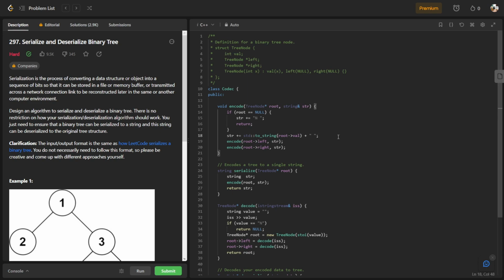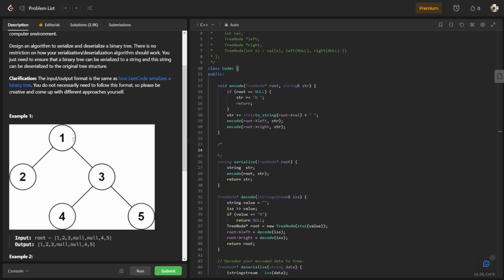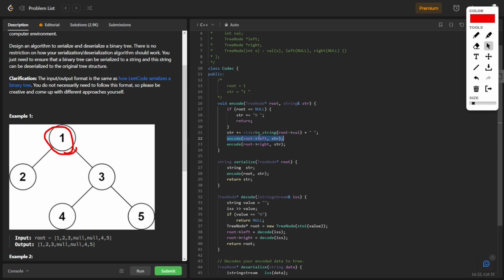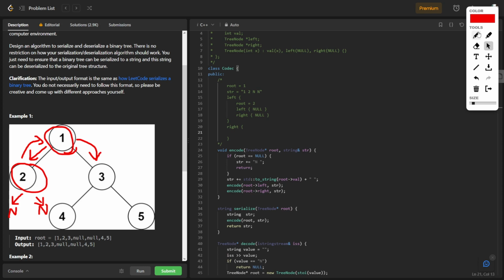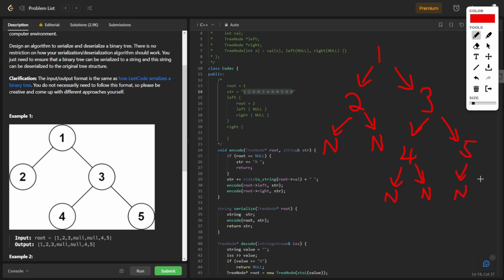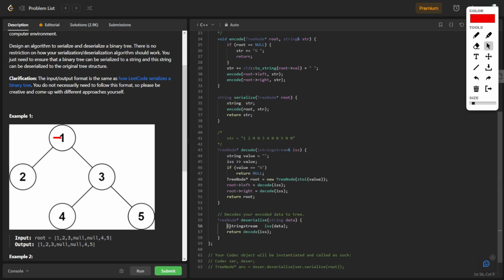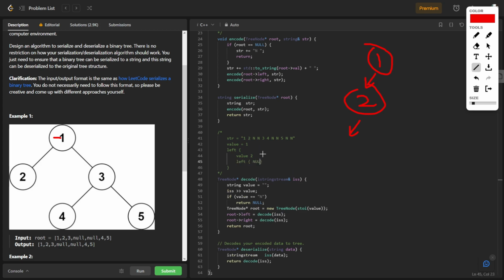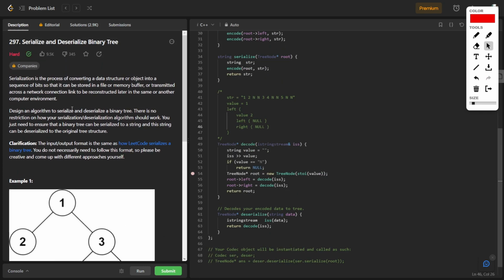Serialize and Deserialize Binary Tree - LeetCode #297 - C++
Difficulty: Hard

Problem Description Summary:
Design an algorithm to serialize and deserialize a binary tree.